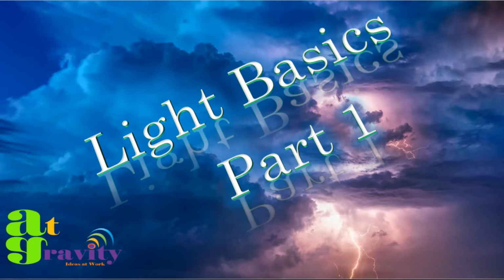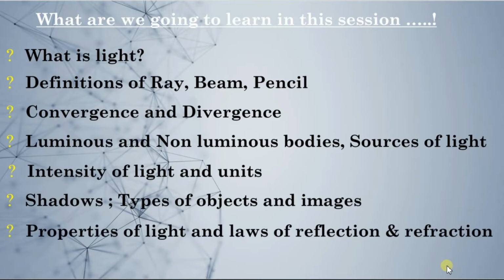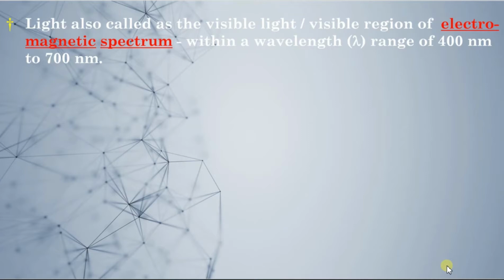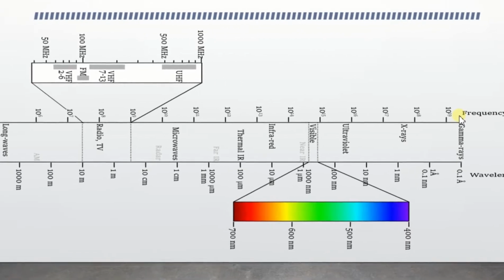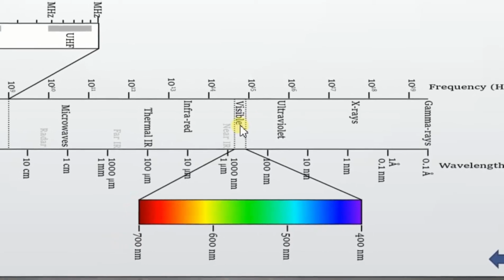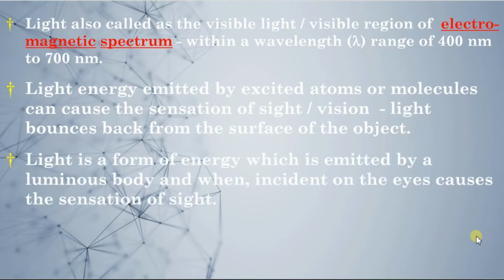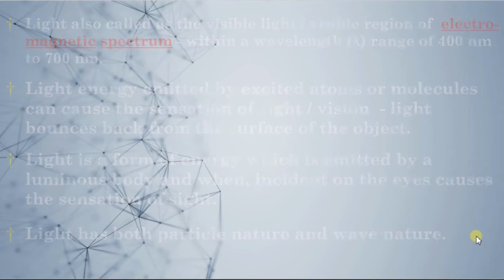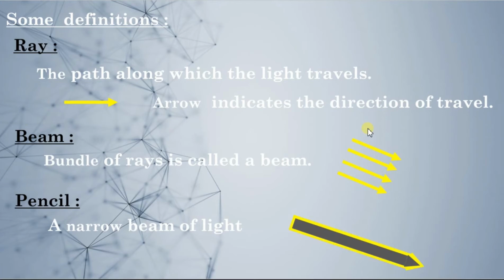Science light basics for all school kids - Episode 1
This channel focuses on Science topics especially on basics as they are the foundation.
Timeline :
0:21 Introduction
0:31 Things to be discussed
01:00 What is light?
01:13 Electromagnetic spectrum
01:50 EM spectrum Image
02:43 Range of Visible light
03:07 Other ways of light representation
04:02 Definitions of Ray, Beam, Pencil

Sreekanth, a science faculty trying to make simplify and understand physical science ( physics and chemistry/ General science) topics...